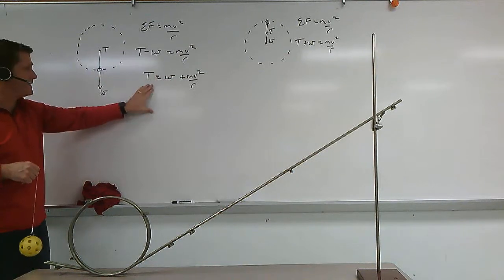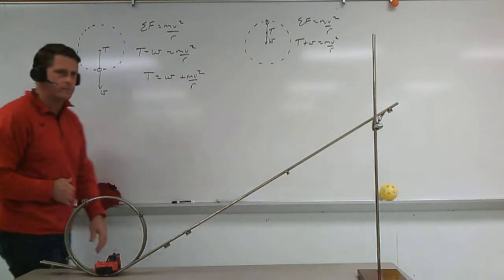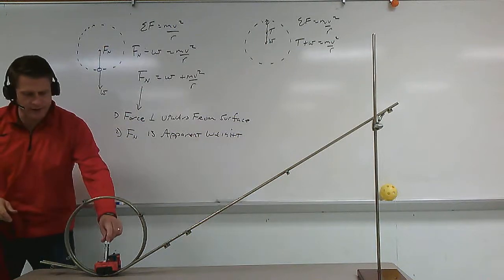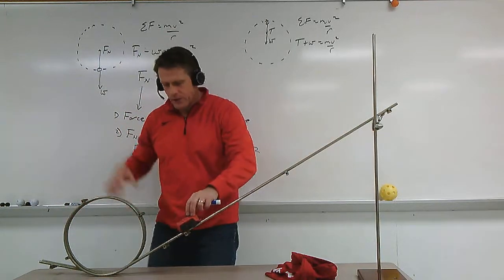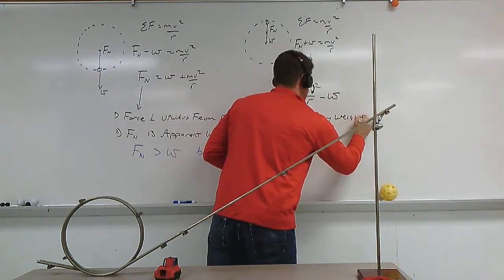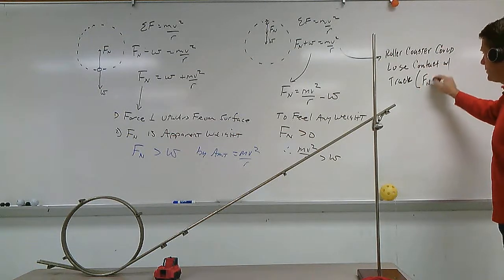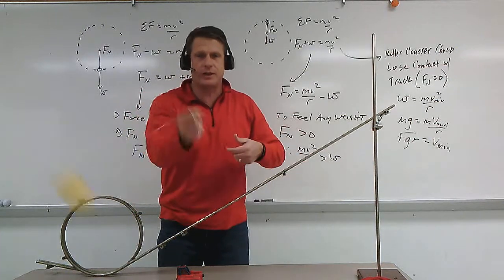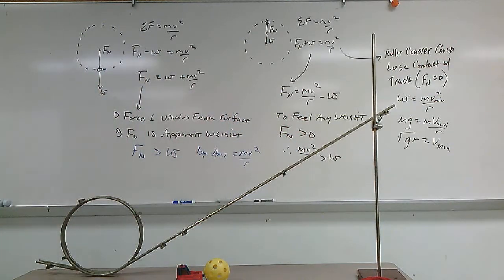Vertical Circles Roller Coasters